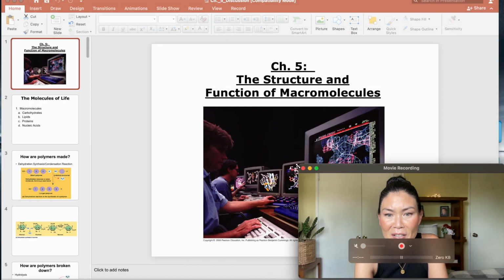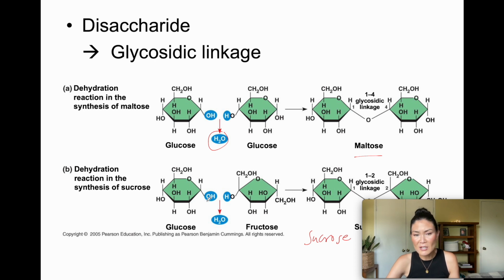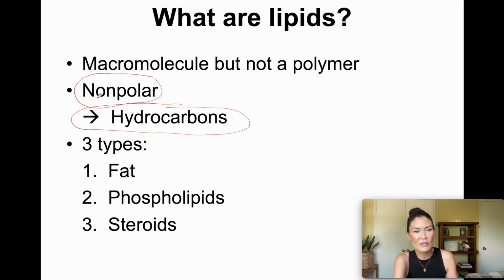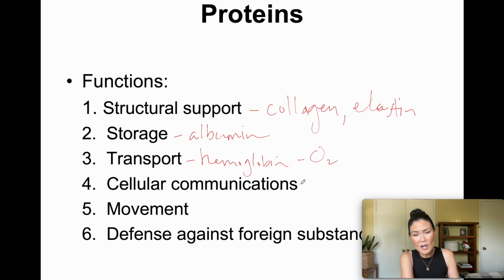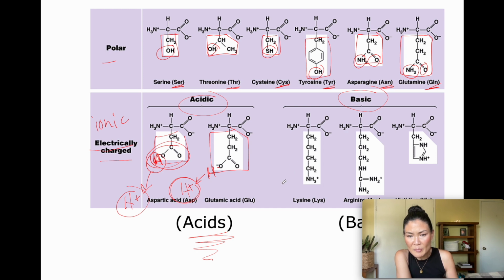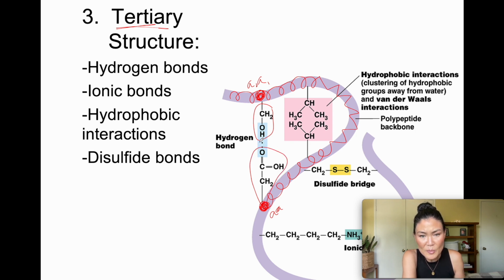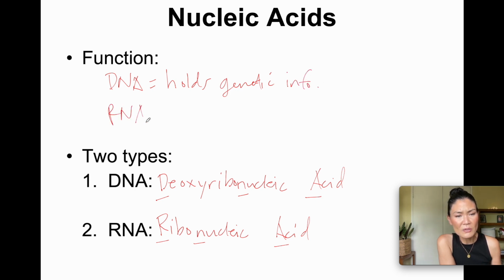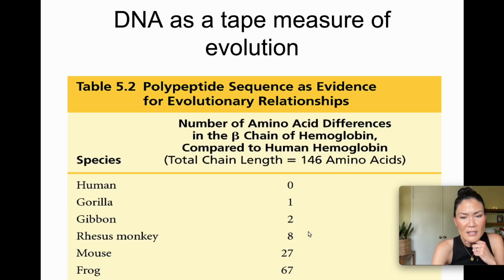The Structure and Function of Biological Macromolecules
In this video we go over the four groups of macromolecules that make up living things: carbohydrates, lipids, proteins, and nucleic acids.